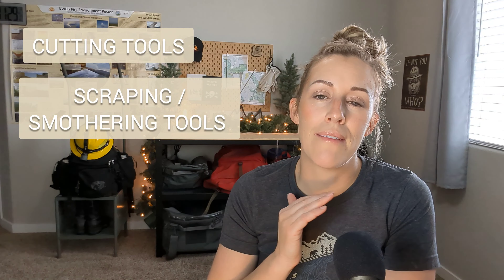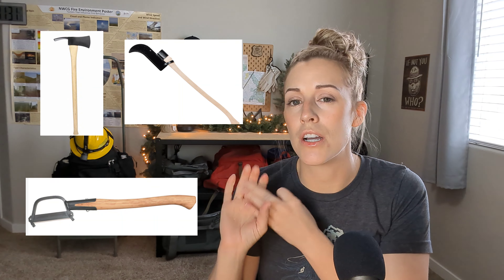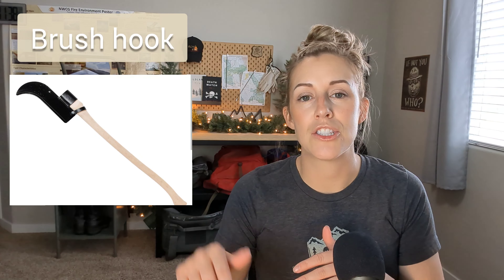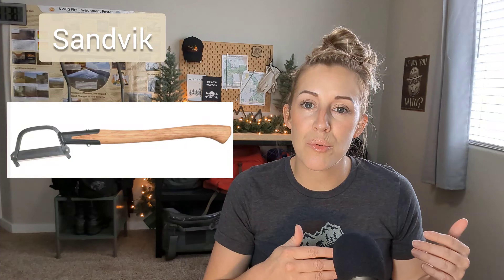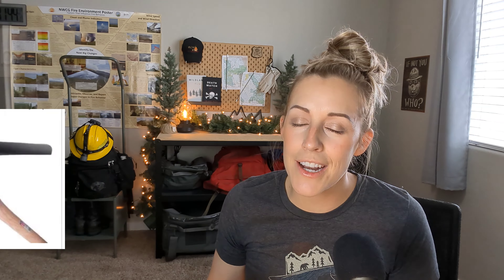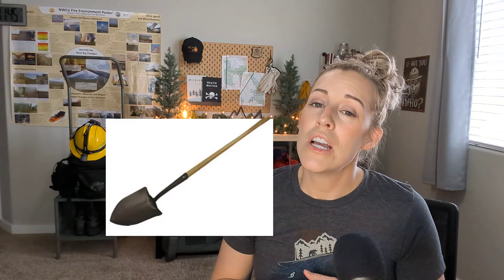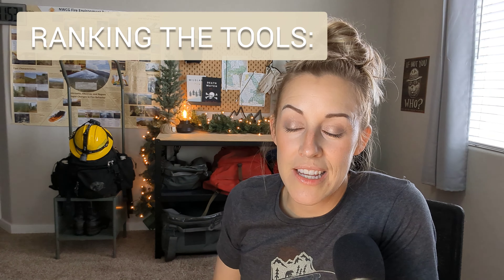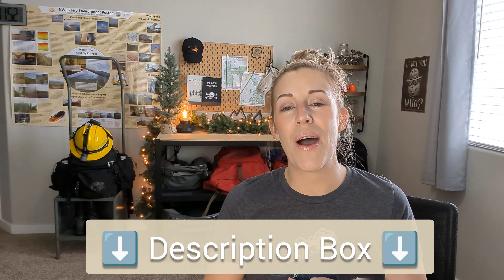Ranking Wildland Firefighting Hand Tools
Which hand tool is your favorite? Which is your least favorite?!

▹▸CHECK OUT WHAT I CREATED FOR YOU! ▹▸

Advice From Seasoned Wildland Firefighters
2023 Fire Log Book
Wildland Fire Notebook
Gratitude Journal
Death Watch Sudoku (Medium)
▹▸MY FAVES! ▹▸